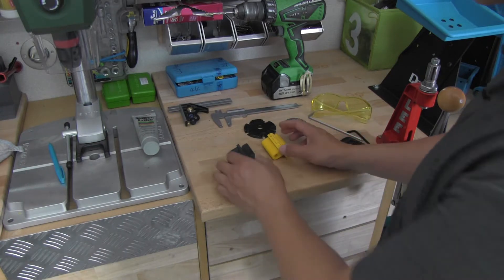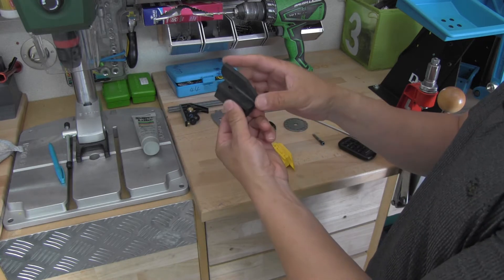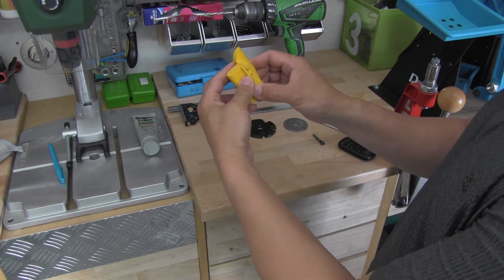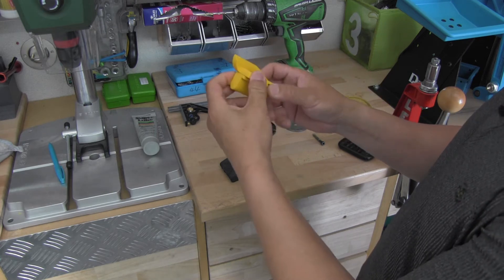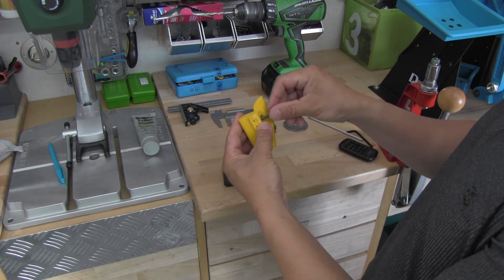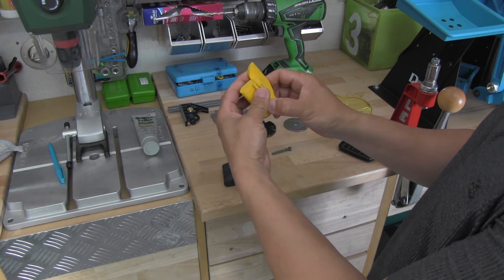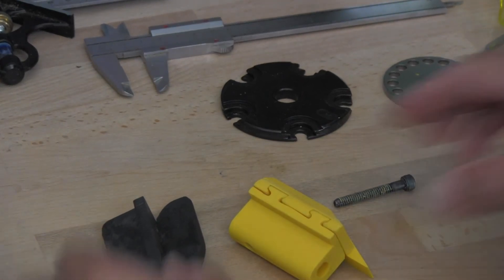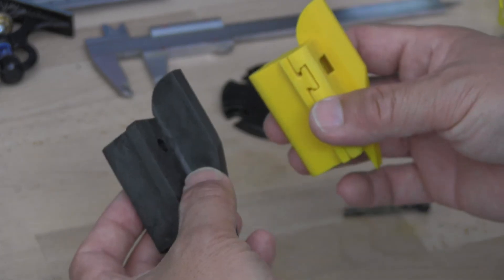Primers Stop Switch. Dillon XL650 XL750 Reloading Press Upgrade Part 1.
Custom designed primers stop switch making reloading process easier and safer.